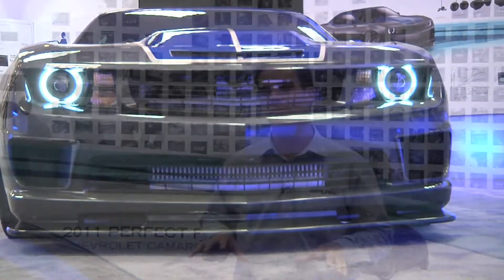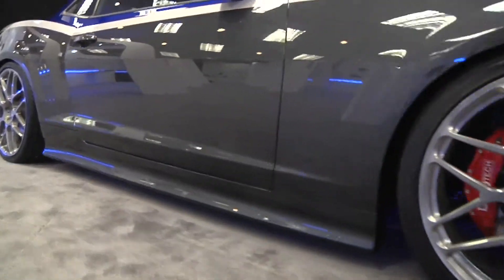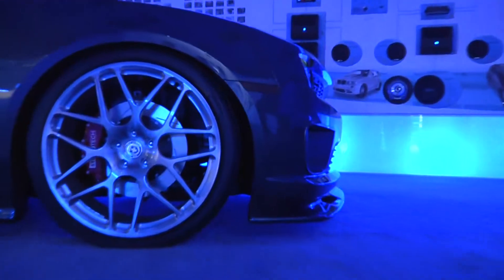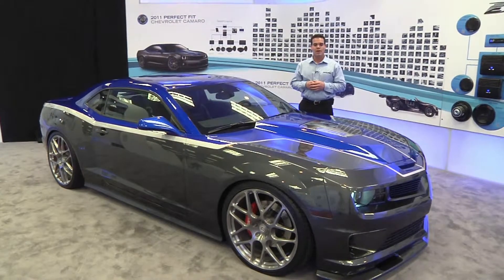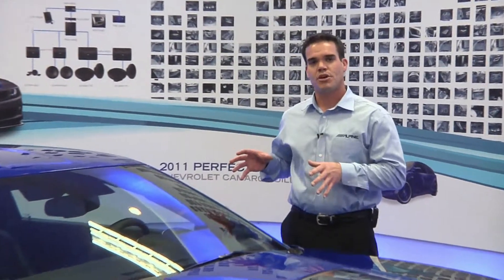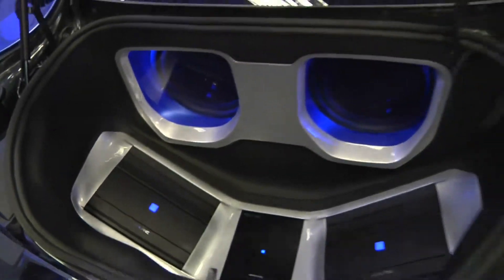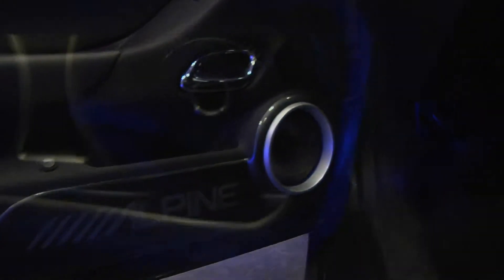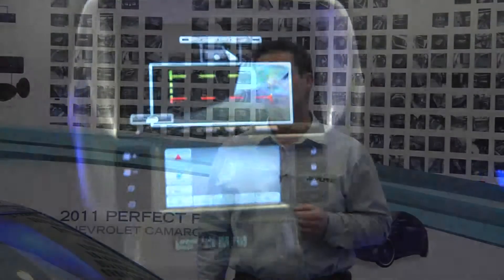Alpine Demo Car - CES 2011